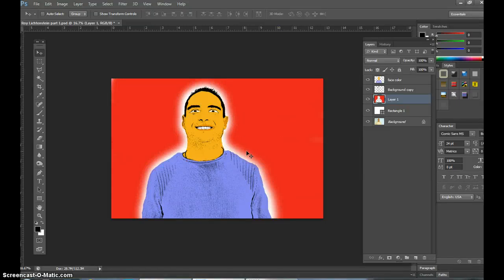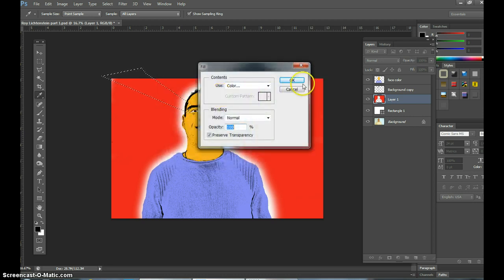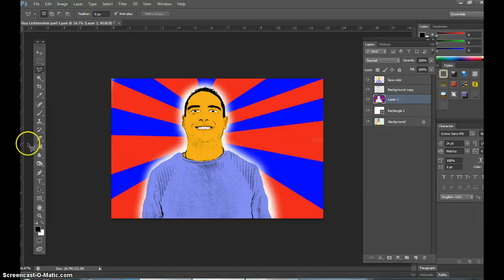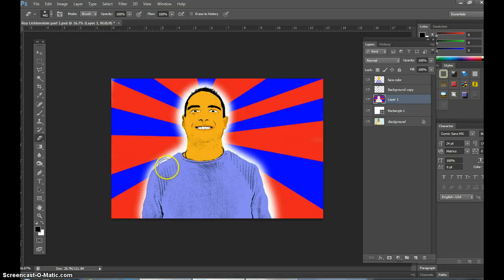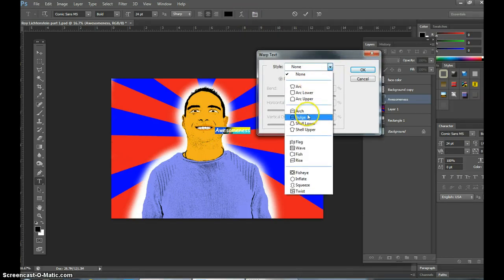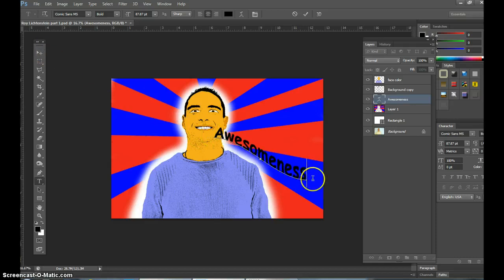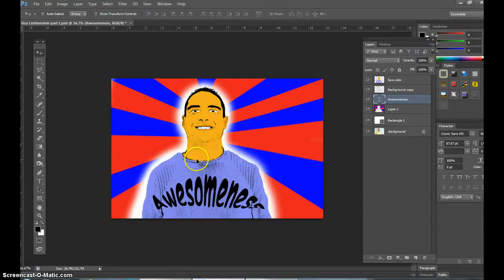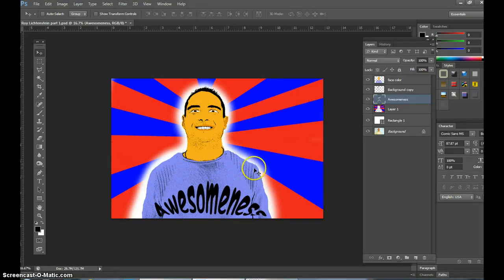Comic Design (Roy Lichtenstein inspired!) Photoshop Tutorial | Part 2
This is a fun project you can do in very little time.  Create a perfect Roy Lichtenstein comic of yourself, and learn to add text to your image along with filter menus, and tools in Adobe Photoshop.  This is the second part to this tutorial.

Respectfully, Dino